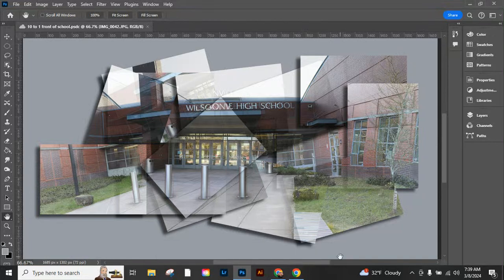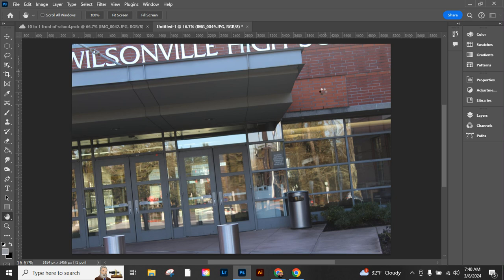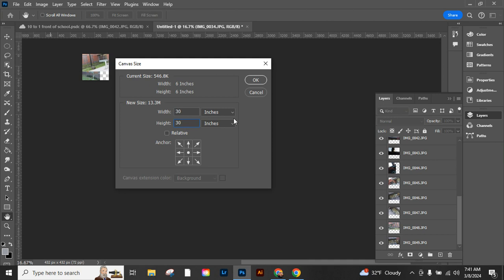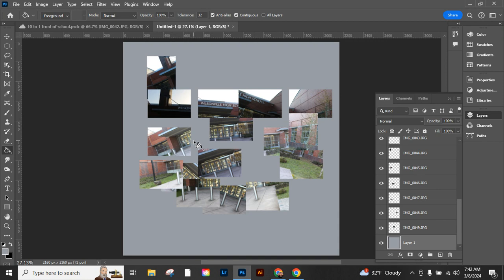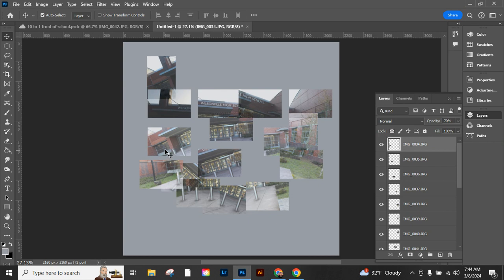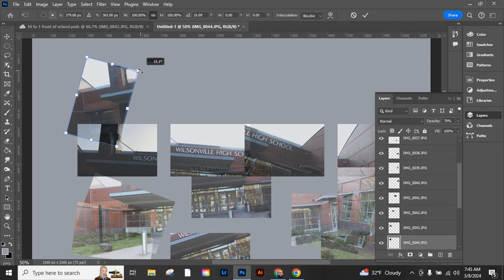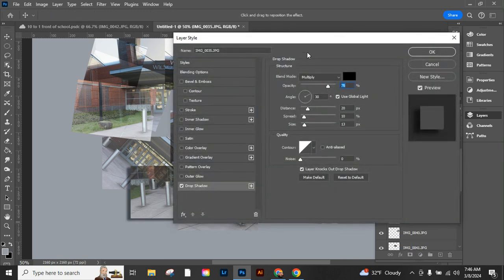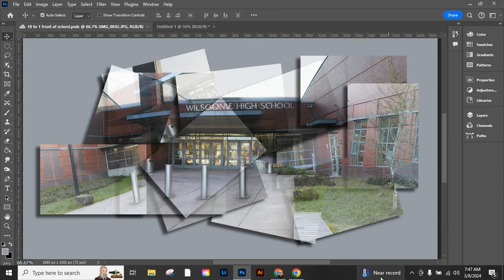How to make a panography photography in Photoshop